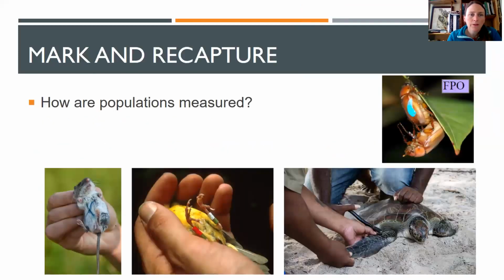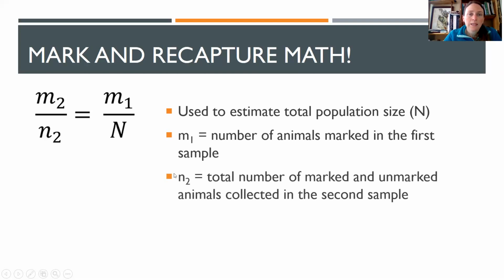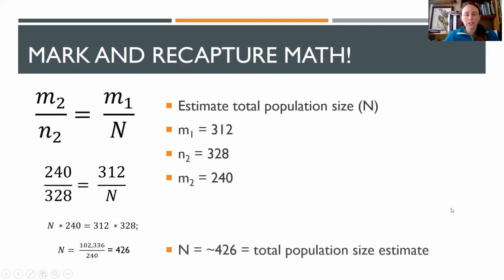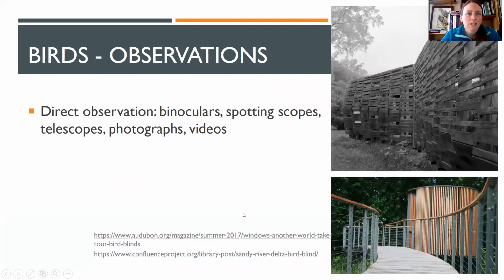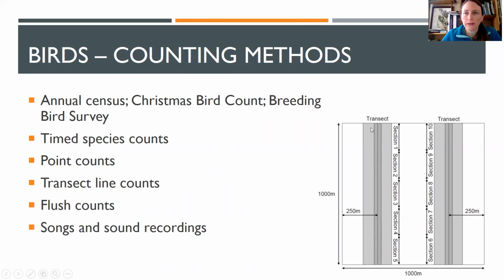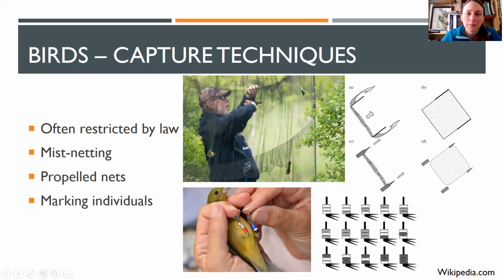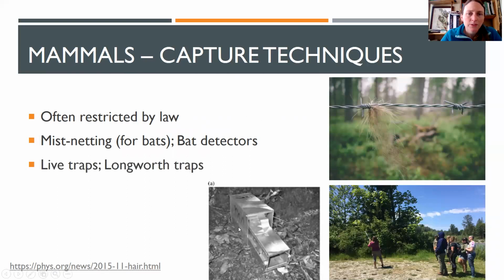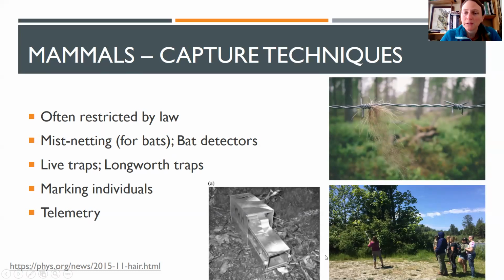Sampling mobile organisms part 2b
Techniques for sampling mobile organisms: amphibians, reptiles, birds, and mammals (second half of lecture).